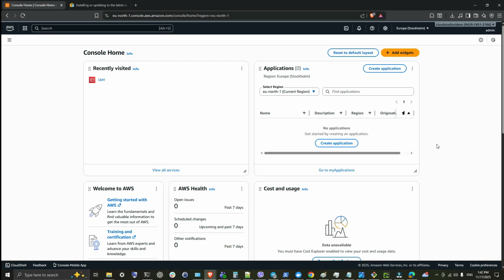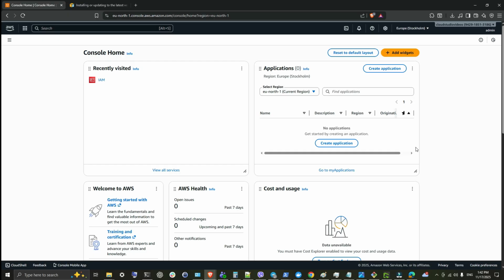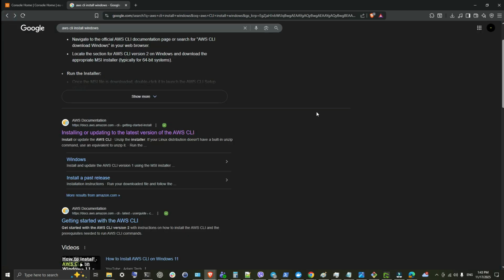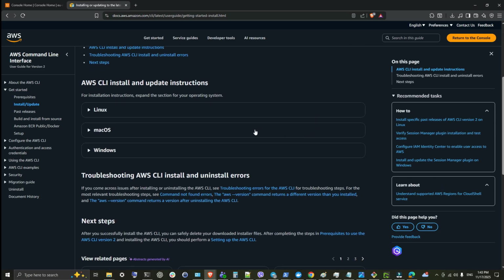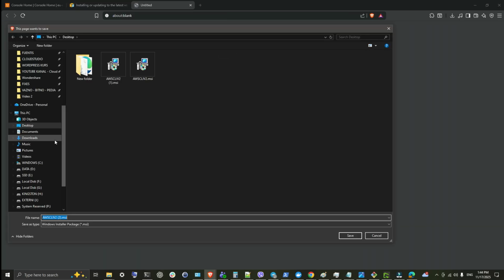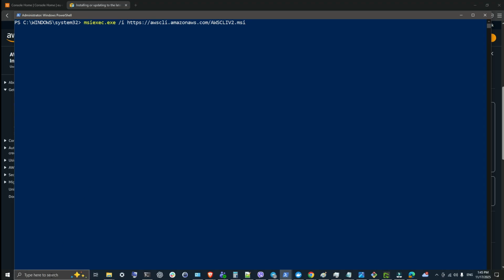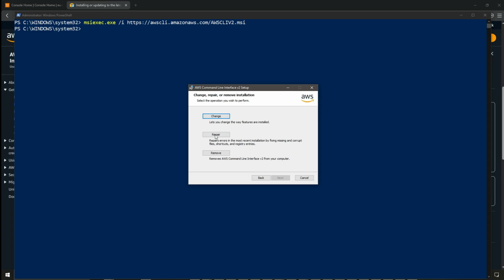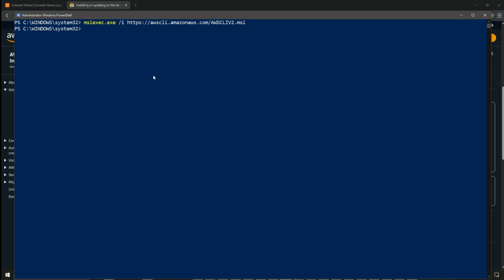How to install AWS CLI on Windows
🔥 Short and clear DevOps / Cloud tutorial

In this quick step-by-step video I show you how to download and install the AWS CLI on Windows.
We verify the installation from PowerShell and make sure the CLI is ready for further AWS configuration.

Perfect for beginners, DevOps engineers, and anyone starting with AWS tools.

How to download AWS CLI (Windows installer)

How to install AWS CLI properly

How to check if AWS CLI is working

How to verify version and path from PowerShell

⚙ Technologies used

AWS CLI • Windows • PowerShell • DevOps